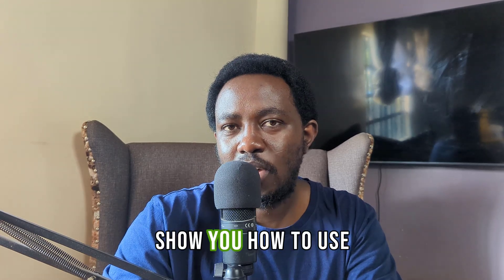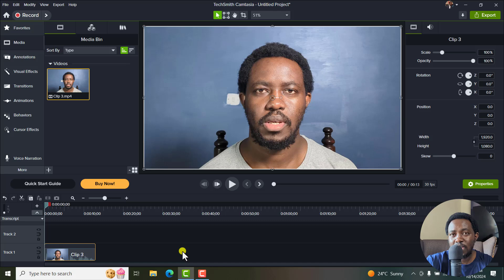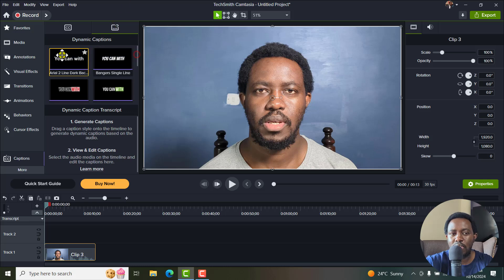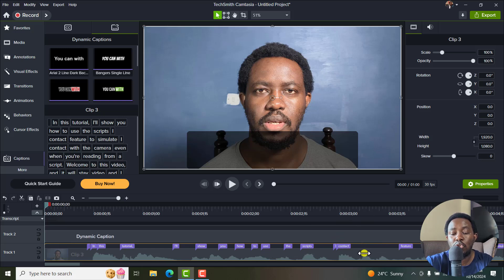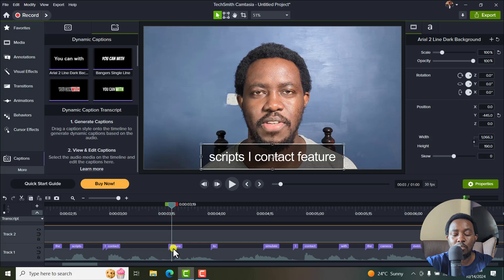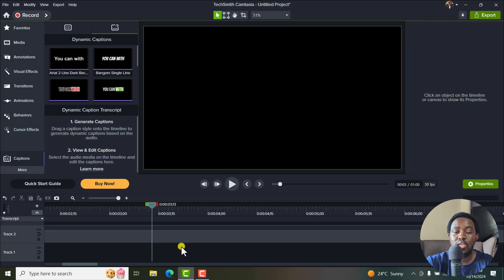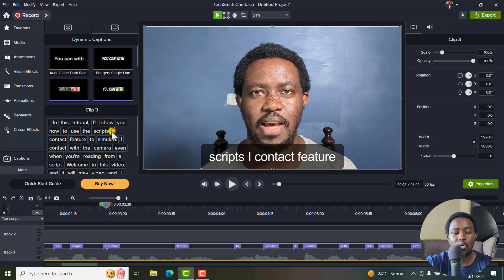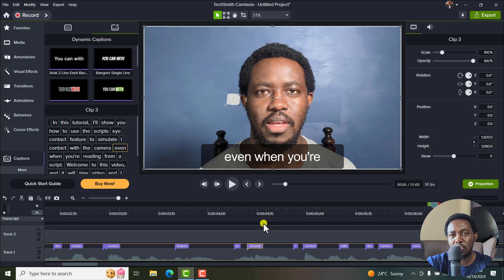How to Use the New Dynamic Captions Timing Feature in Camtasia 2024 Tutorial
In this tutorial, I'll show you How to Use the New Dynamic Captions Timing Feature in Camtasia 2024. Try Camtasia for free

Automatic transcription in Camtasia 2024 supports over 50 languages based on confidence level of accuracy.

Here are the languages supported:
Afrikaans, Arabic, Armenian, Azerbaijani, Belarusian, Bosnian, Bulgarian, Catalan, Chinese, Croatian, Czech, Danish, Dutch, English, Estonian, Finnish, French, Galician, German, Greek, Hebrew, Hindi, Hungarian, Icelandic, Indonesian, Italian,  Japanese, Kannada, Kazakh, Korean, Latvian, Lithuanian, Macedonian, Malay, Marathi, Maori, Nepali, Norwegian, Persian, Polish, Portuguese, Romanian, Russian, Serbian, Slovak, Slovenian, Spanish, Swahili, Swedish, Tagalog, Tamil, Thai, Turkish, Ukrainian, Urdu, Vietnamese, and Welsh.

Thanks!